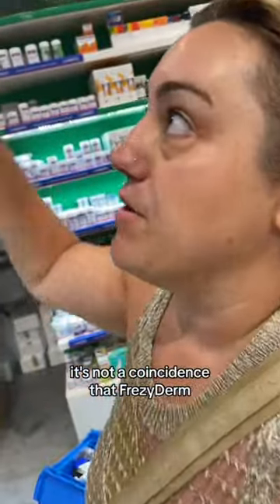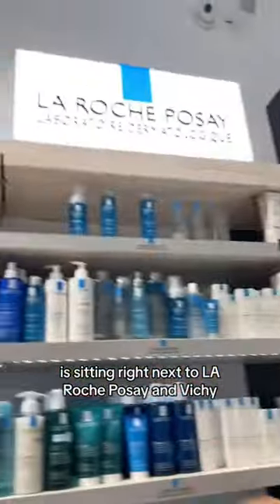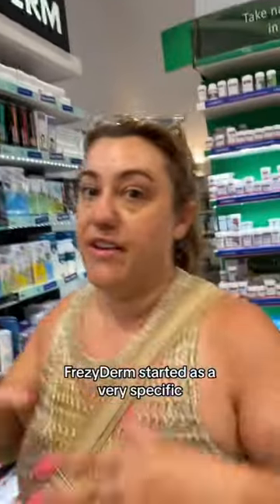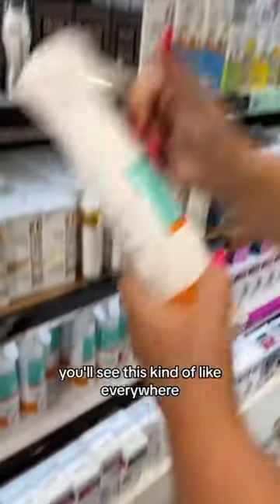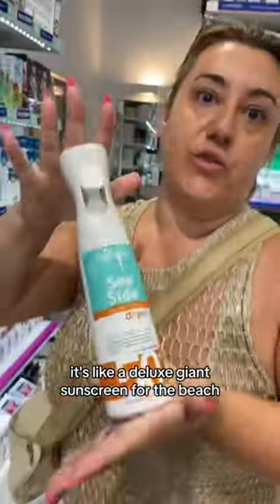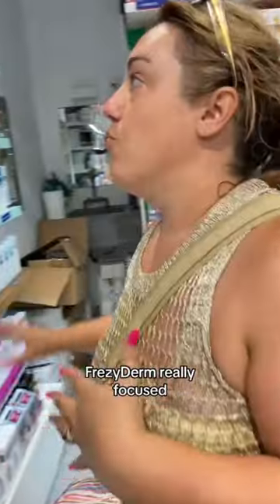ALL ABOUT THE GREEK BRAND FREZYDERM!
@frezyderm is the first brand I’ve really seen market directly by age, and it makes sense as they are targeting very specific concerns that come with age. So if it’s more clinical and derm you are after, from a Greek brand, look no further than Frezyderm. Which is also why it came as no surprise to me that it was merchandised right next to @La Roche-Posay. In fact FrezyDerms spirit reminds me a lot of larocheposay in that it’s more treatment, or problem/solution oriented. And directly next to it is @Vichy, which always felt more aspirational and beautification driven to me. So there you have it, the back wall of this pharmacy decoded.